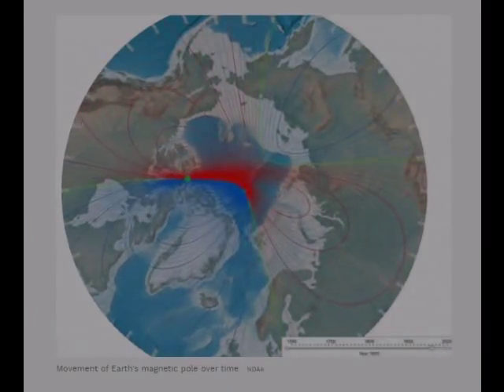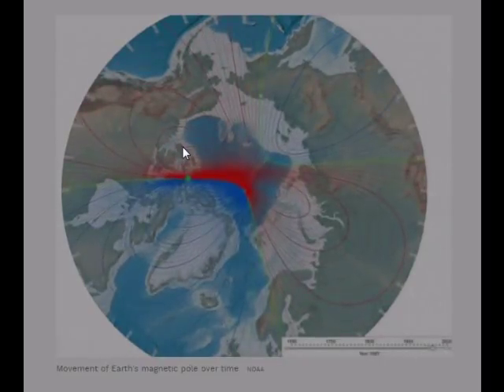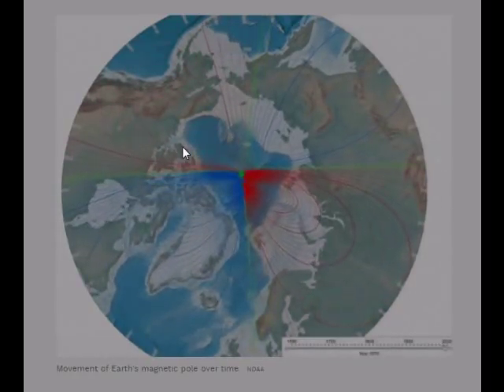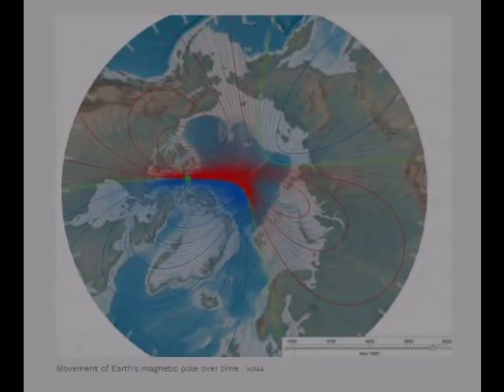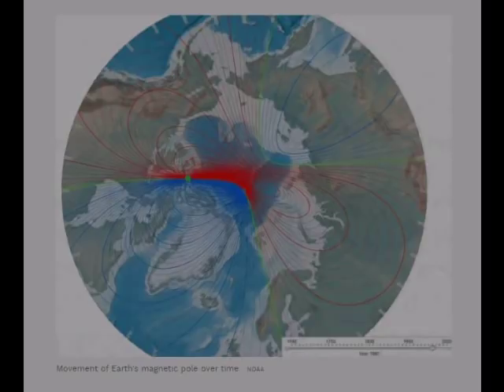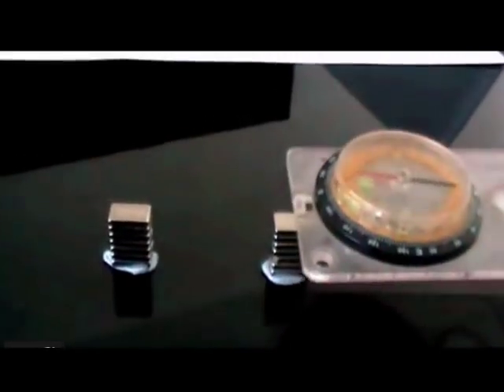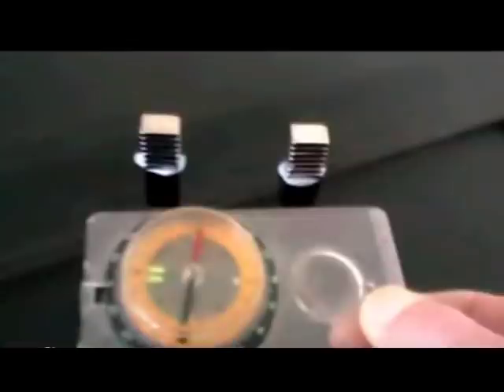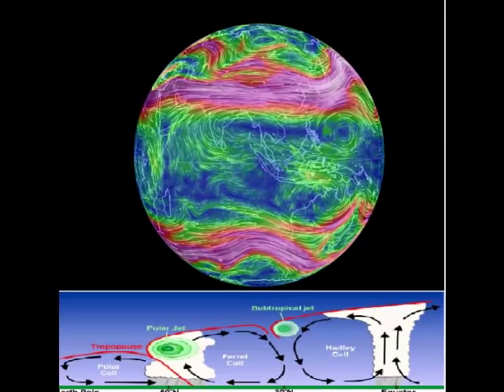MAGNETIC POLES THE FACTS POLE SHIFT NEWS GRAND SOLA MINIMUM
+magnetic pole✖+ climate change✖+ pole shift✖+ end times✖+ grand solar minimum✖+ north pole✖+ pole reversal✖+ global warming✖+ magnetic field✖+ cosmic rays✖+ global cooling✖+ earth changes✖+ magnetosphere✖+ magnetic north pole✖+ magnetic poles✖+ planet x✖+ polar shift✖+ south pole✖+ nibiru✖+ pole flip✖+ pole shift news✖
magnetic poleclimate changepole shift#19end timesgrand solar minimum#2north polepole reversalglobal warmingmagnetic fieldcosmic raysglobal coolingearth changesmagnetospheremagnetic north polemagnetic poles#21planet xpolar shiftsouth polenibirupole flippole shift news#18ufoufostime travelcooking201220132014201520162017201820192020food24/7maverickstar#1mavestarsunnewslivebiblegodesanasa
volcainc activity heads up red alert